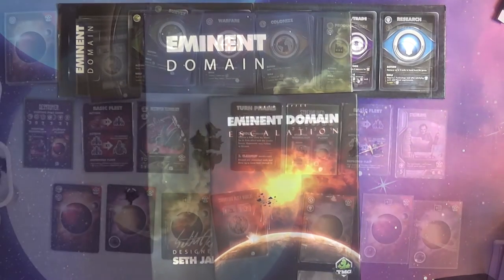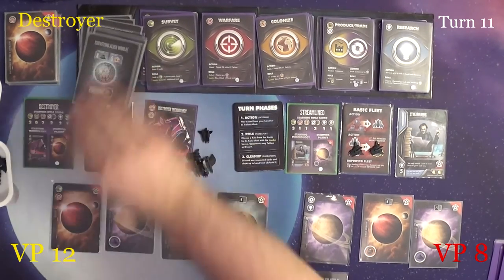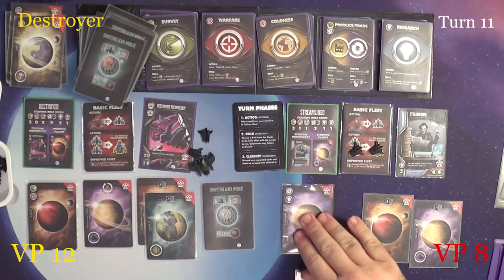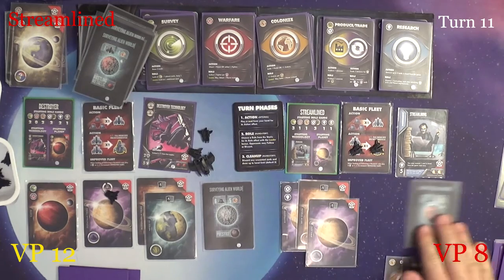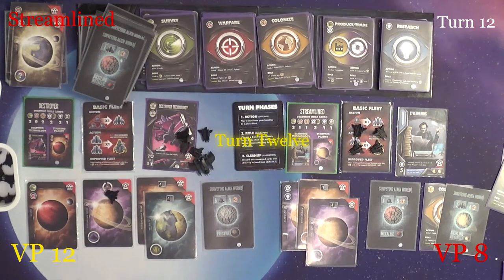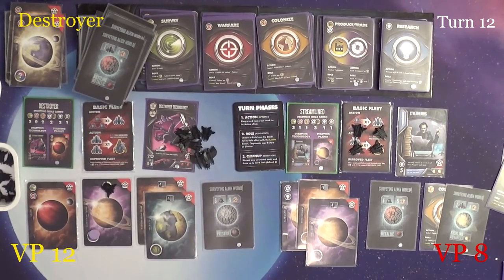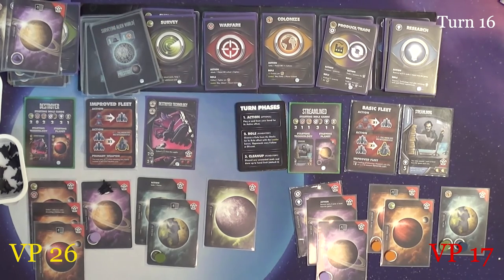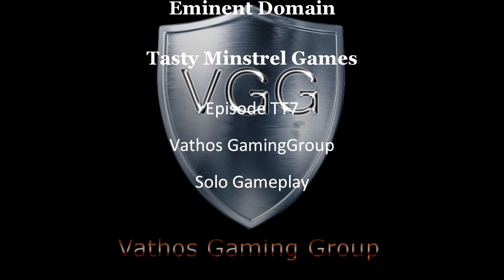Eminent Domain:Table Top Plays(TT7): Vathos GamingGroup:Lets play Eminent Domain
In this episode of Table Top Game plays we continue playing Eminent Domain with the Escalation expansion a (Solo) game play of Eminent Domain.

Vathos Gaming Group is a YouTube channel about playing games and having fun. Video games, board games, card games, etc. There are "Let's Play", "How to Play", Un-Boxing and reviews.

Eminent Domain:Table Top Plays(TT6): Vathos GamingGroup:Lets play Eminent Domain